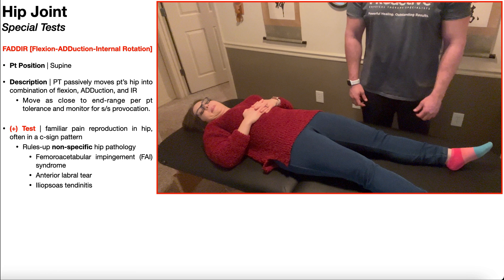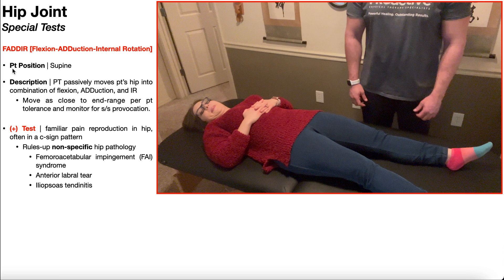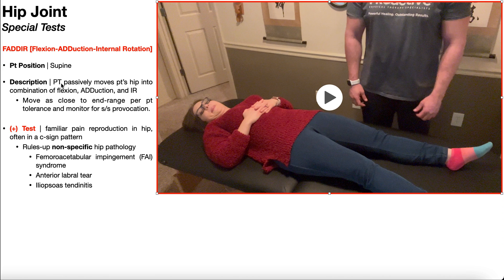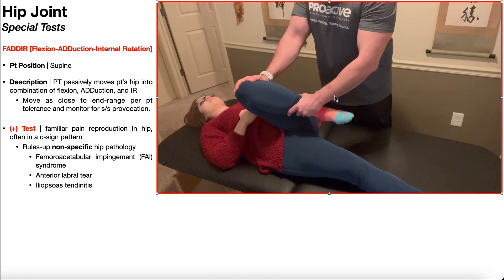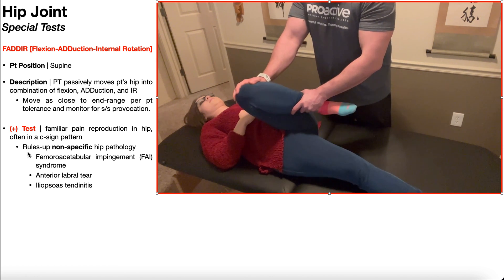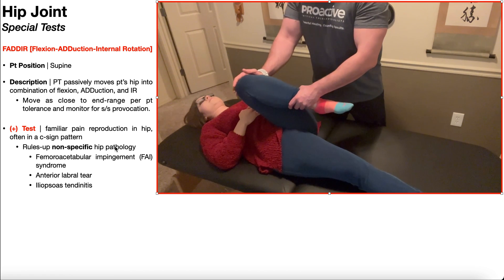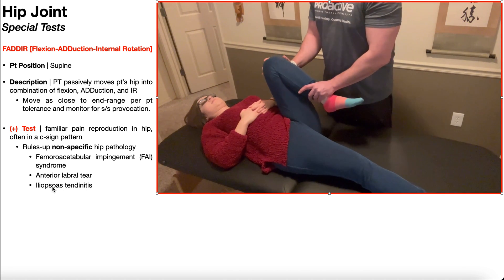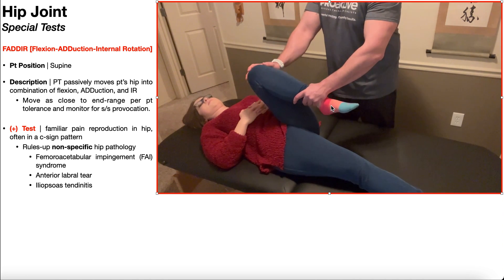FADDIR Test for Non-specific Hip Pathologies | Rationale & Interpretation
In this video, I explain and demonstrate the FADDIR test of the hip. More specifically, we cover its rationale and interpretation of results.